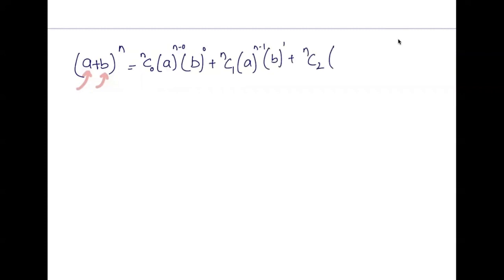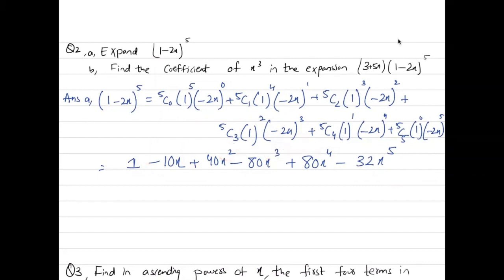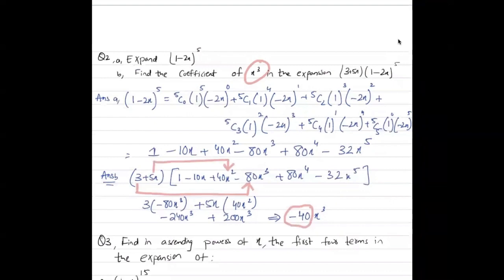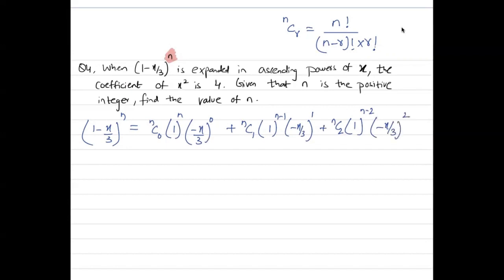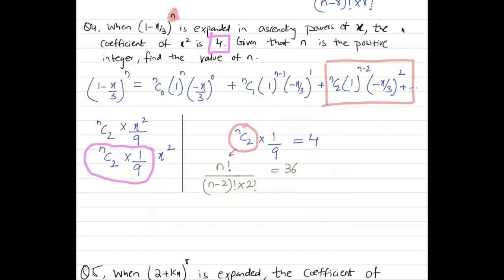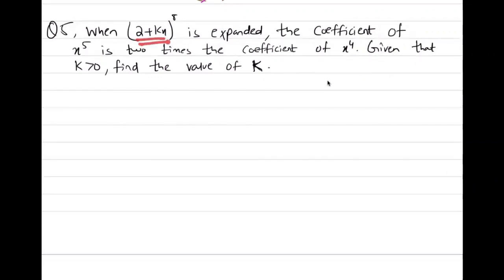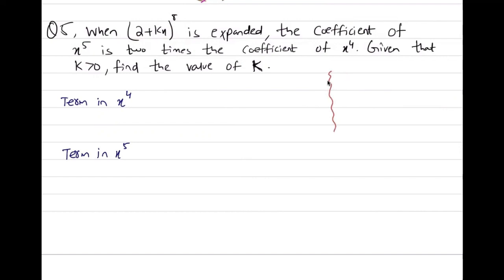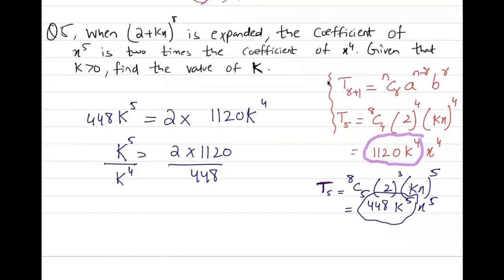AS Level Binomial Expansion Part 2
Welcome back to "Math with Adam Naviwala." In this tutorial series, we continue our exploration of AS Level Binomial Expansion with Part 2. Binomial expansion is a fundamental concept with wide-ranging applications in mathematics, making it a vital topic for AS Level students.

In this installment, we will delve deeper into binomial expansion, focusing on more complex binomial expressions and applications of the binomial theorem. By exploring advanced concepts, practical examples, and problem-solving techniques, we aim to enhance your proficiency in binomial expansion.

Join me on this educational journey as we unlock the intricacies of binomial expansion, providing you with the knowledge and skills to tackle challenging problems with ease. Whether you're preparing for AS Level examinations or looking to refine your understanding of binomial expansion, this tutorial is tailored to cater to your learning needs.

Don't miss out on future tutorials and valuable insights. Let's conquer AS Level Binomial Expansion together and pave the way for your success in mathematics!